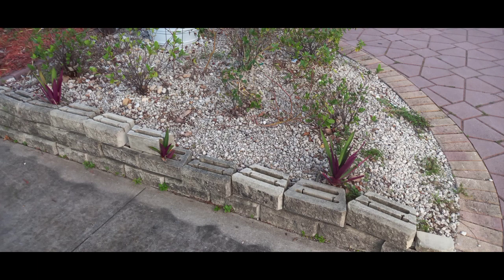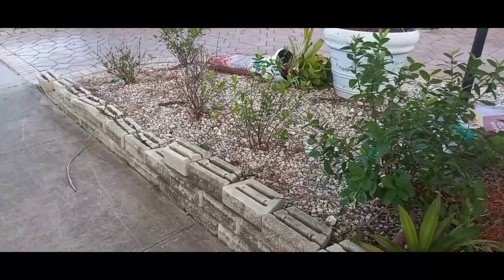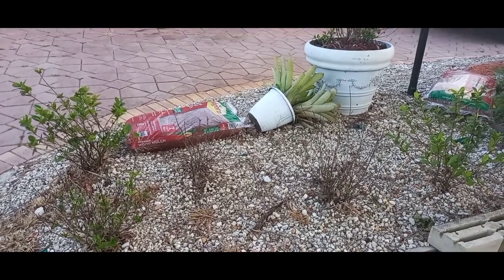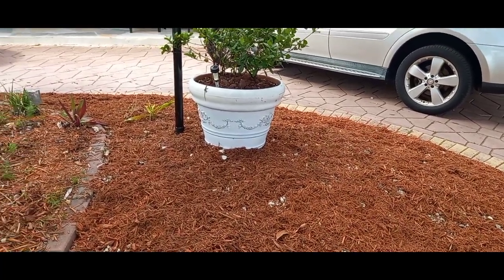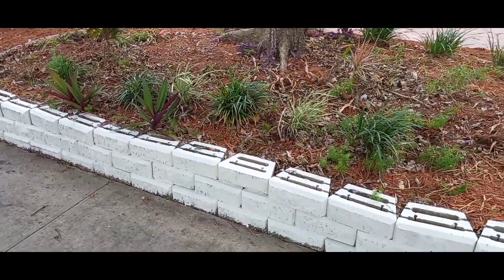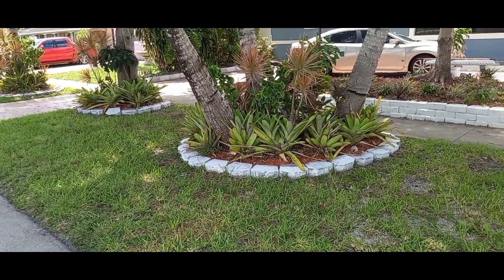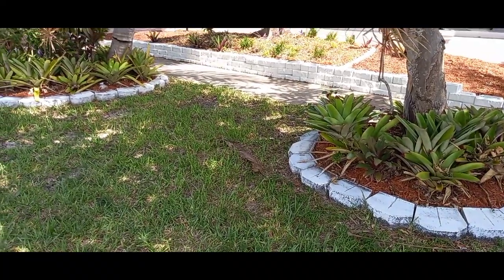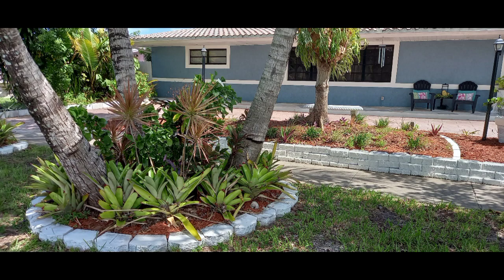Front Yard Makeover/Refresh The Front Porch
frontyardlandscape frontyardmakeover jmomcreations . Hello everyone hope all is well. Today's video I will be sharing with you my front yard Makeover and flower beds refresh. Hope it inspires you. Thank you so very much for watching 💋